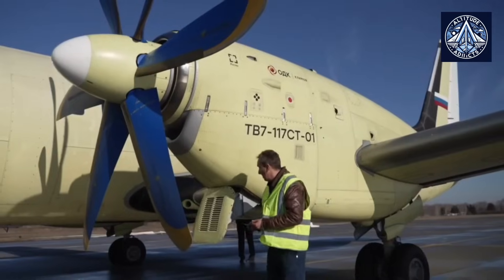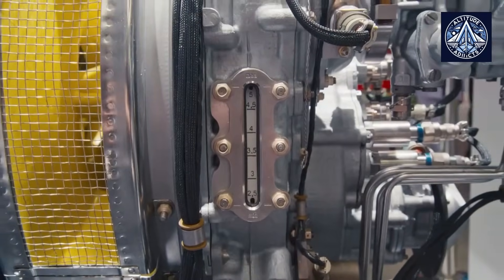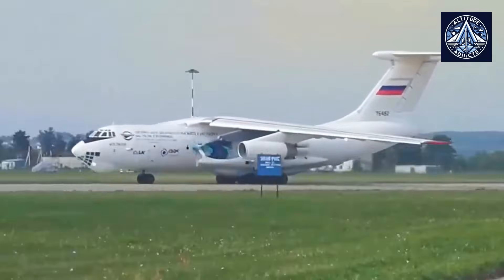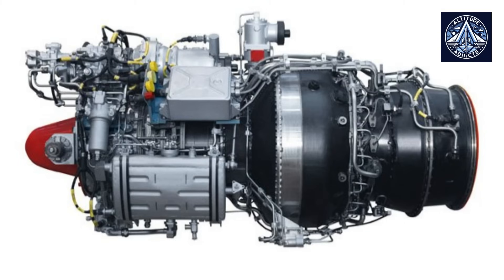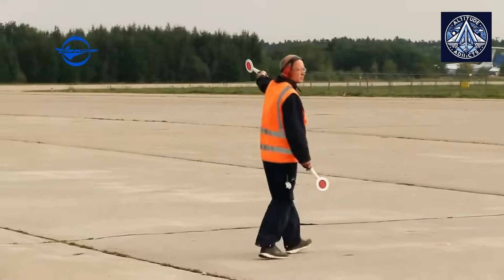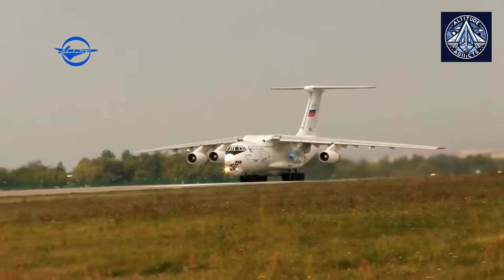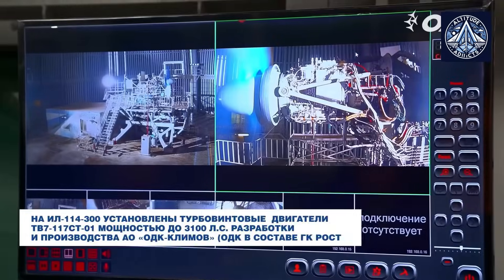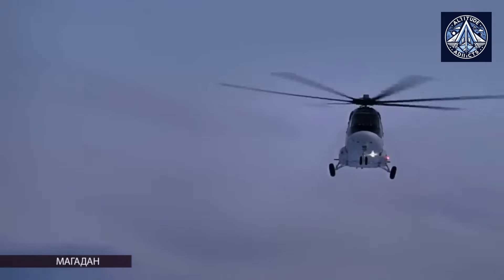TV7-117 Engine Family Powering Russian Regional Planes and Helicopters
The TV7-117ST-01, a member of the Klimov TV7-117 turboprop and turboshaft engine series, has proven its reliability during flight tests for the Ilyushin Il-114-300 regional aircraft. Developed by JSC Klimov in Russia, the TV7-117 family traces its origins to the modernization of Soviet-era engines, with a focus on improving fuel efficiency, service life, and operational dependability. Certified in 1997, the engine features a modular design with nine replaceable sections, significantly reducing maintenance costs and downtime. Its electronic-hydromechanical control system (later upgraded to Full Authority Digital Engine Control, or FADEC) ensures precise and efficient operation.

The TV7-117S variant was initially designed for the Il-114 before being adapted for newer aircraft like the Il-112 and Il-114-300. Meanwhile, the TV7-117V turboshaft variant powers helicopters such as the Mil Mi-38, while the TV7-117VK supports military helicopters like the Mi-28 and Ka-50/52. Additionally, marine and industrial applications utilize modified versions of these engines. Production is carried out across multiple Russian facilities, including Klimov JSC (St. Petersburg), Chernyshev JSC (Moscow), and Baranov JSC (Omsk).

The TV7-117ST-01, certified in December 2022, is a next-generation turboprop optimized for the Il-114-300, featuring FADEC (BARK-65SM), an upgraded AB112-114 propeller, and improved fuel efficiency. Flight tests have been approved for altitudes up to 7,600 meters, with pre-production engines already allocated for further development. Another variant, the TV7-117ST-02, is being tested for the TVRS-44 Ladoga regional aircraft.

In helicopter applications, the TV7-117V has demonstrated exceptional performance, notably in the Mi-38, which completed a 6,500 km flight from Kazan to Magadan in -40°C conditions. The TV7-117VK, tailored for combat helicopters, enhances the capabilities of the Mi-28 and Ka-52.

Comparison with Western Counterparts

The TV7-117 series competes with Western engines such as Pratt & Whitney Canada’s PW100 (used in the ATR 42/72 and Bombardier Dash 8) and Honeywell’s TPE331 (found in the Dornier 228 and Beechcraft King Air). For helicopters, the Safran Ardiden 3G (powering the HAL Dhruv and Airbus H175) and General Electric’s T700 (used in the UH-60 Black Hawk and AH-64 Apache) serve as direct counterparts to the TV7-117V/VK.

While Russian and Western engines share modular construction, FADEC systems, and high power-to-weight ratios, Western engines benefit from broader global certification and market integration, whereas the TV7-117 family primarily serves Russian-made aircraft and helicopters. Nevertheless, the TV7-117’s proven reliability, adaptability, and ongoing upgrades ensure its continued role in both civilian and military aviation.